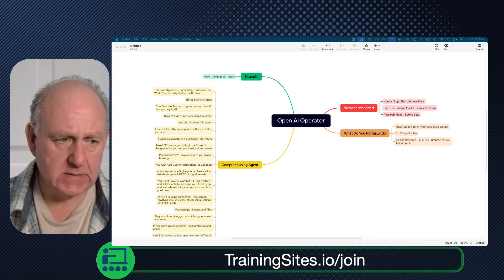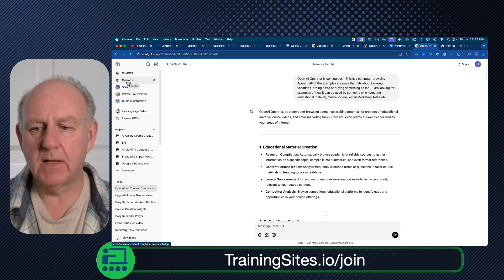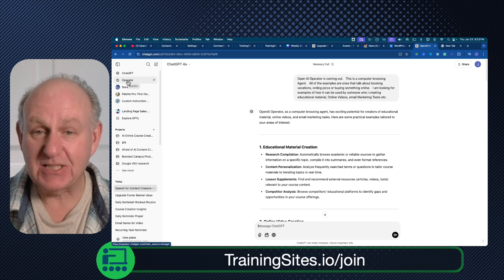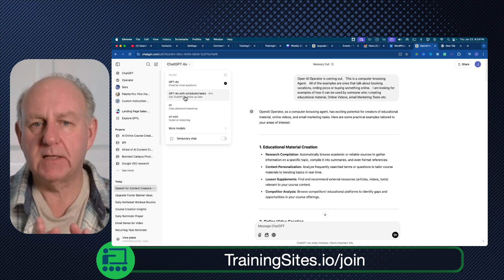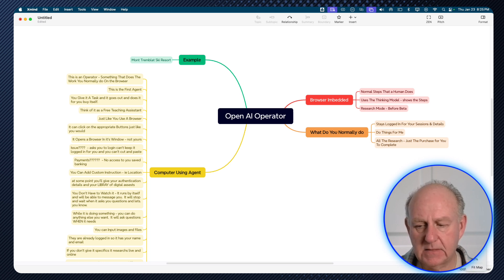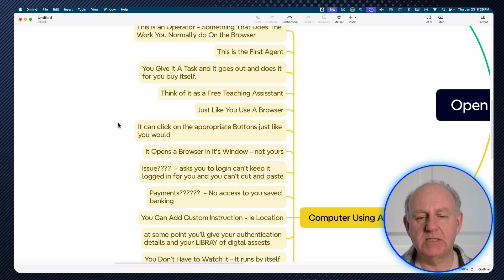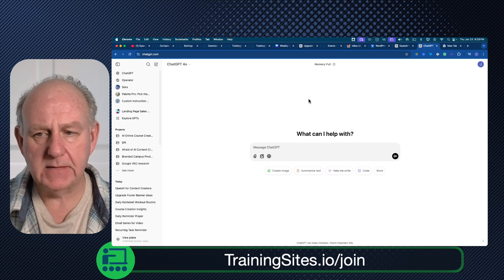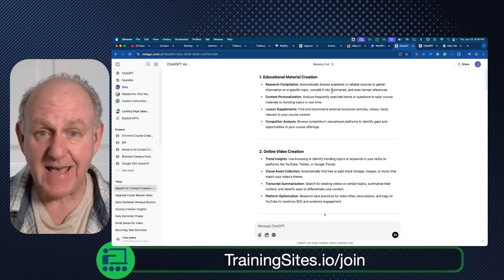This AI Agent (OpenAI Operator) Will Change Small Businesses Forever!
Discover how OpenAI's groundbreaking Operator AI Agent is set to revolutionize small businesses!
This innovative tool works in the background, completing tasks automatically and saving you time and effort. Whether you're a solopreneur or small business owner over 45, learn how this AI assistant can simplify your work and help you grow your business. Don't miss this game-changing tech—watch now to see it in action! 🚀